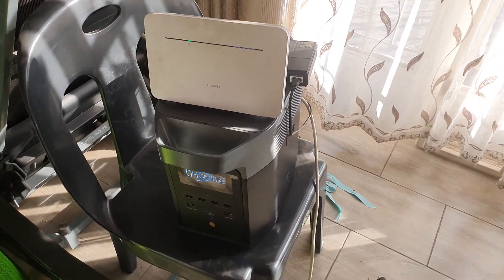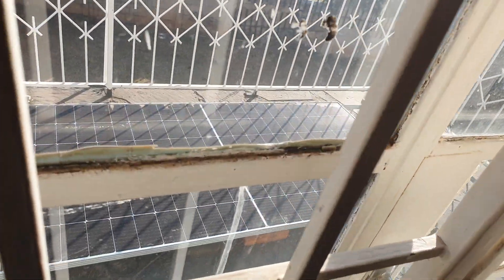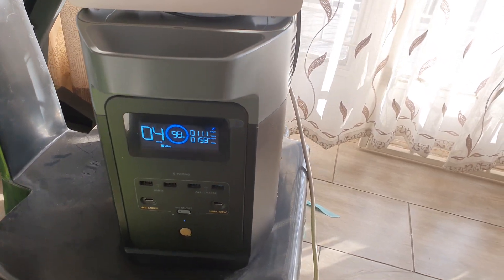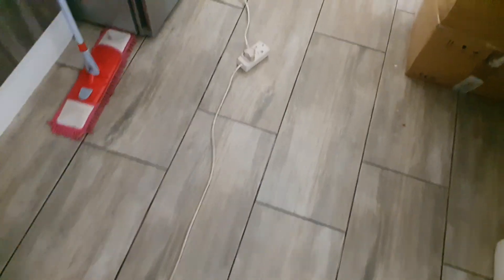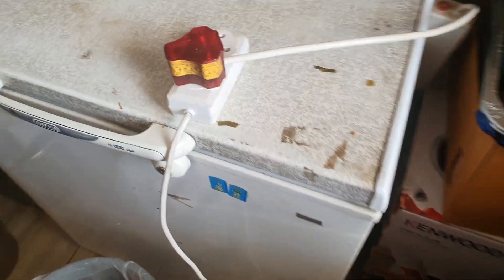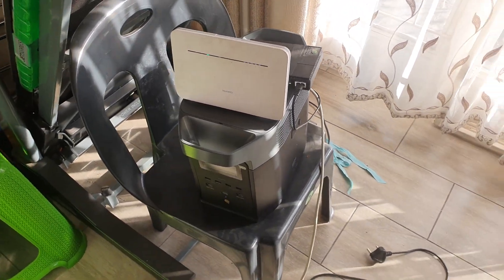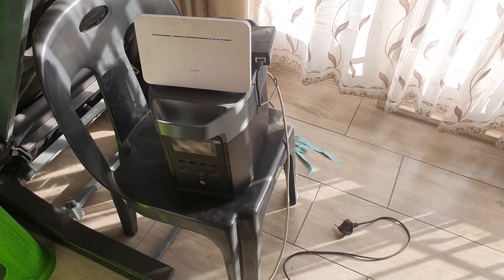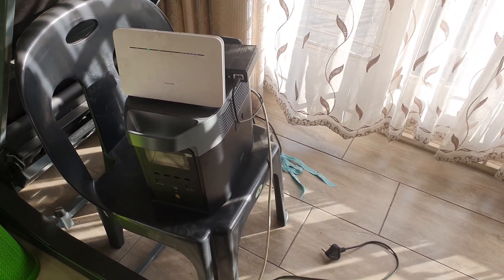Using the Ecoflow delta 2 power station during South Africa load reduction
just showing you what the ecoflow delta 2 power station can help with during south Africa load reduction on electricity